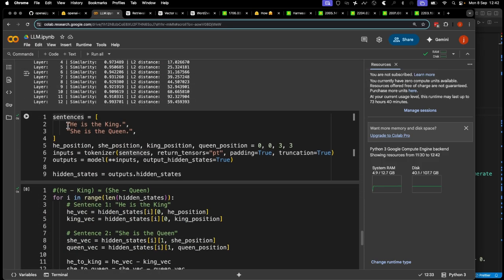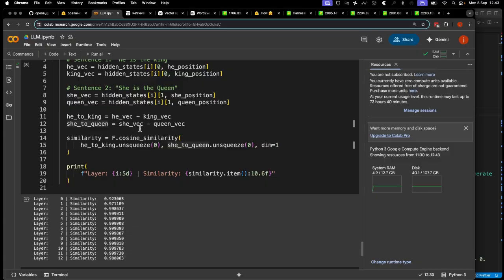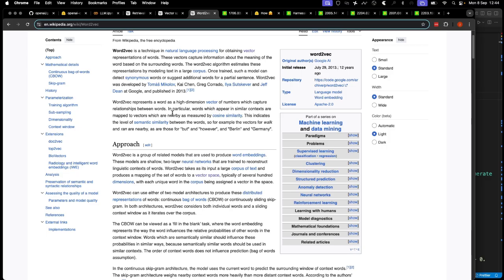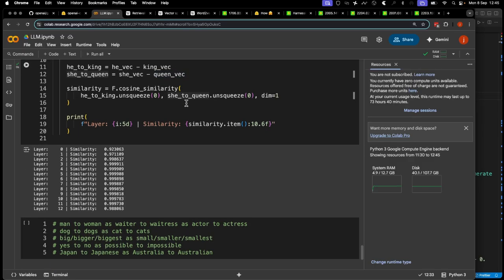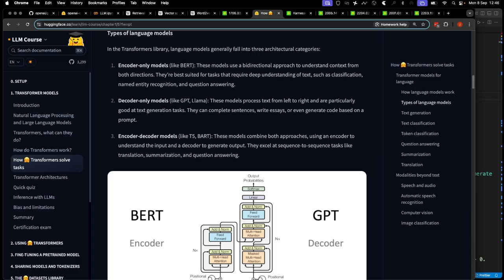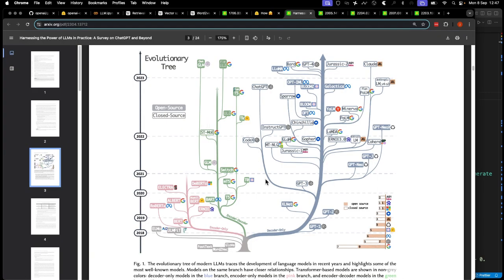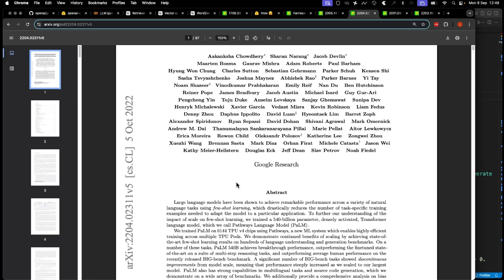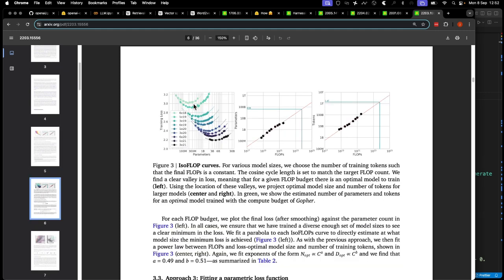6 - transformer-explained-part3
This video is the 7th video for the LLM e2e series which focus on GPT-2 model